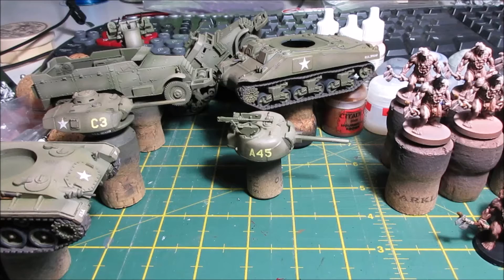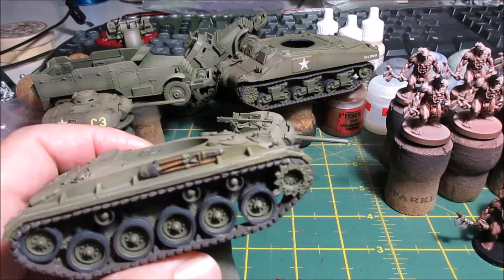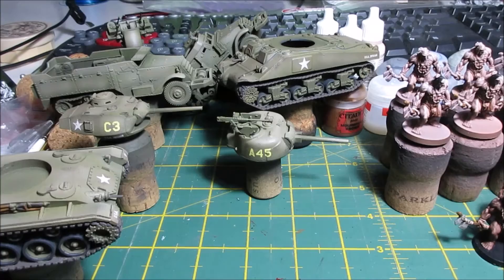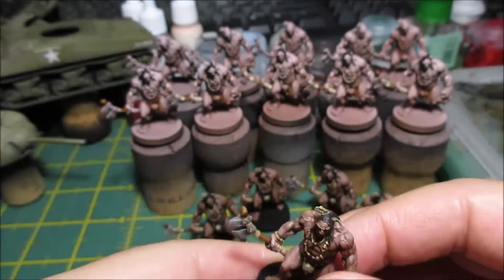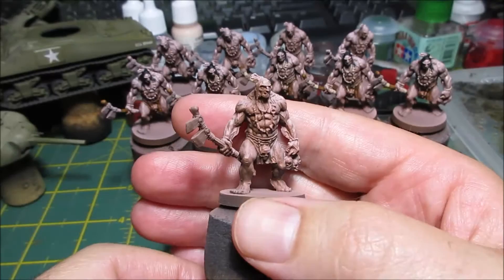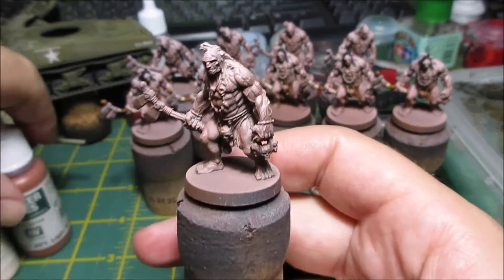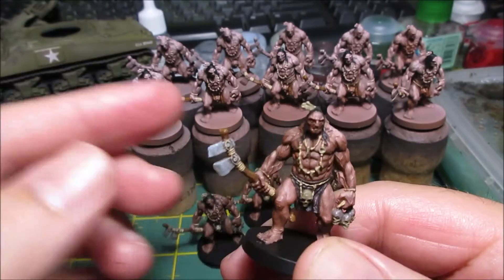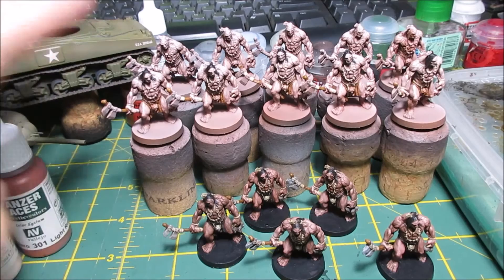Trying to paint faster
The Conan miniatures are taunting me